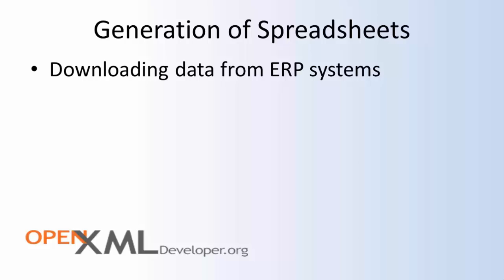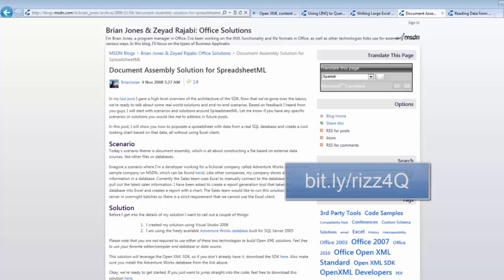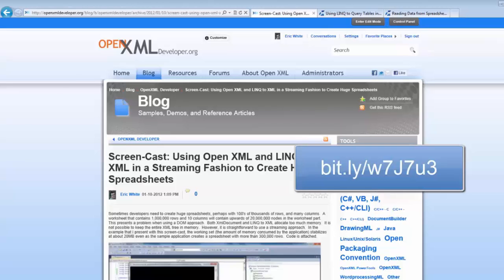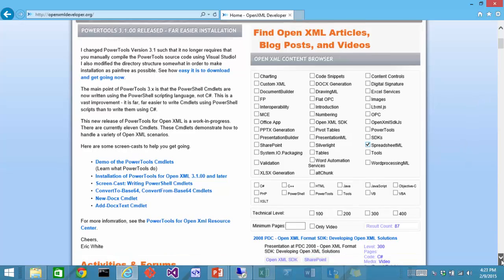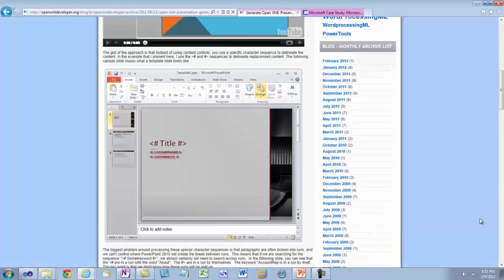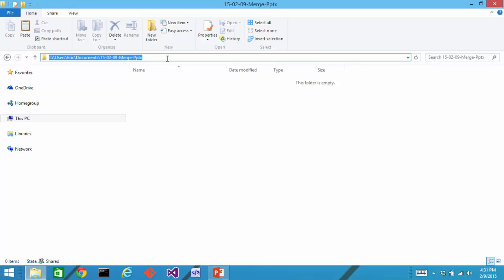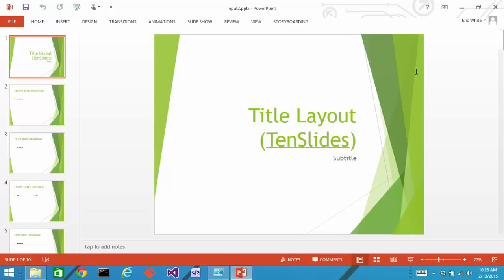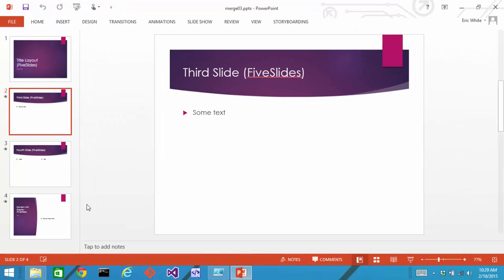Getting Started Scenarios With Sml Pml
Describes the two main scenarios for Open XML SpreadsheetML, which is XLSX generation, and extracting data from XLSX files.  Describes the main scenario for Open XML PresentationML, which is presentation generation.